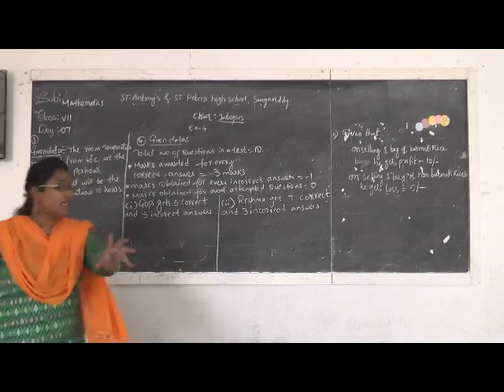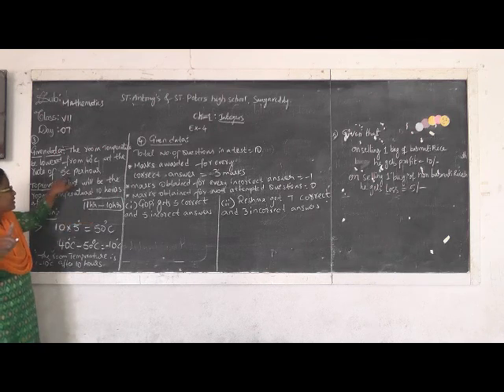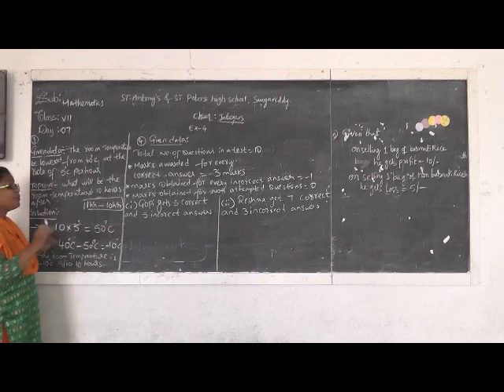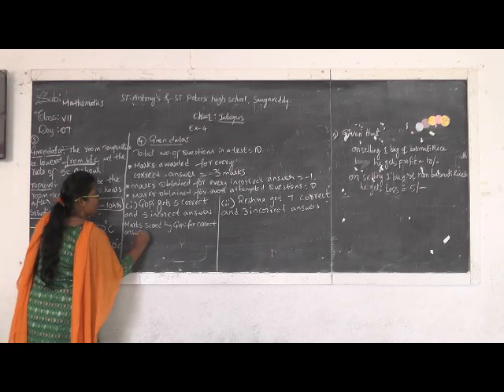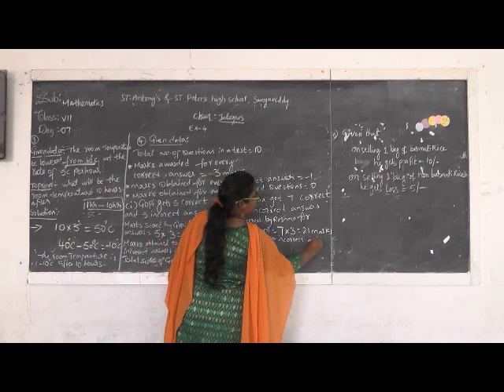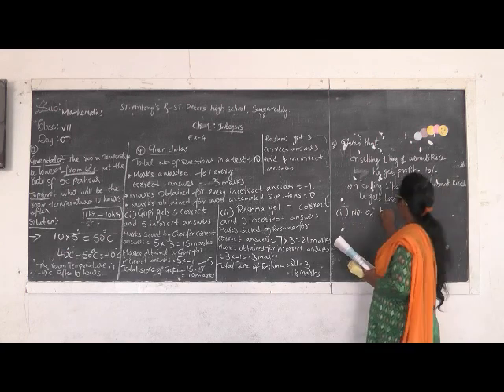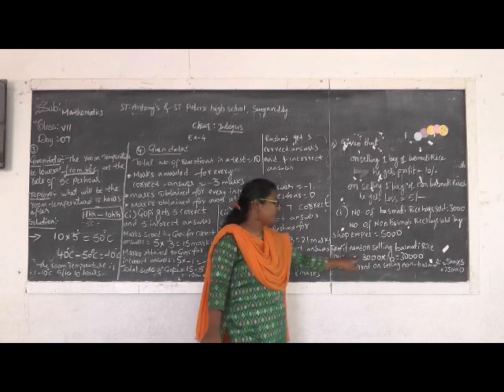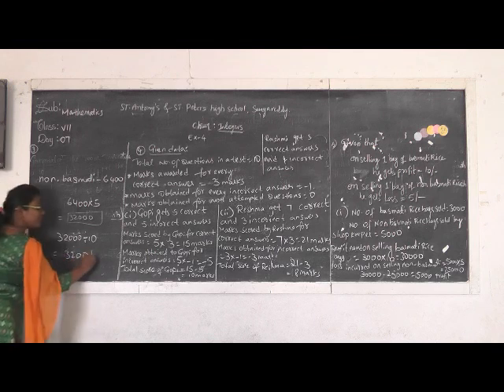MATH VII CH 1 D7